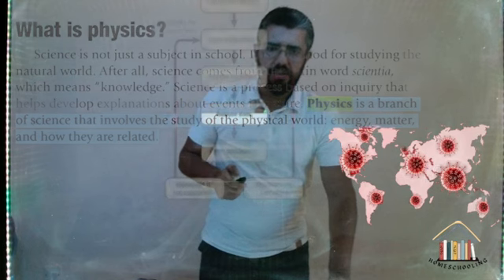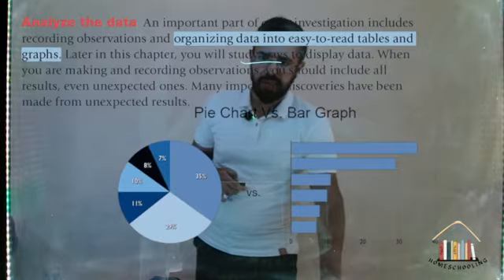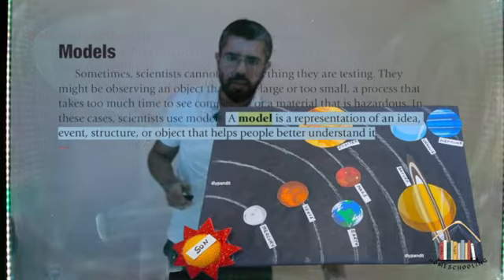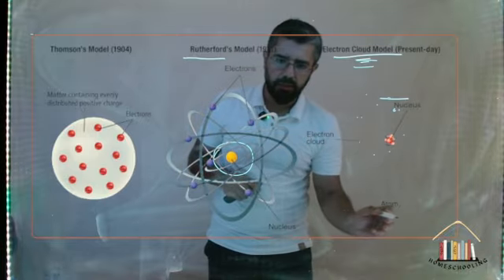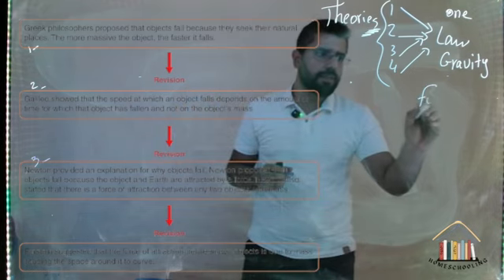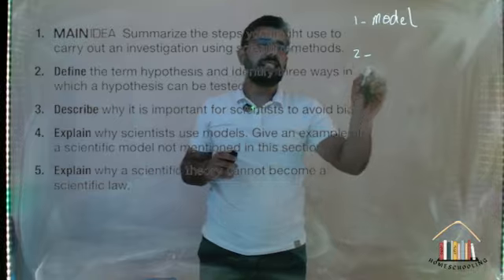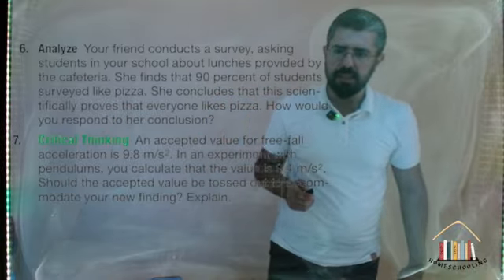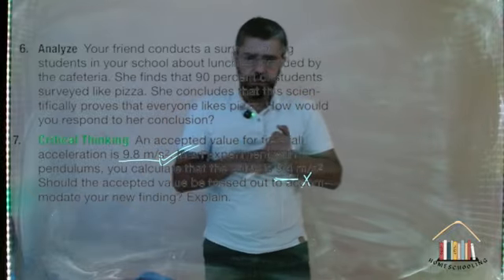physics toolkit Grade 9 advance Part 1: Method of science فيزيا صف تاسع متقدم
أدوات الفيزياء للصف التاسع المتقدم الجزء الأول: طريقة العلوم فيزيا